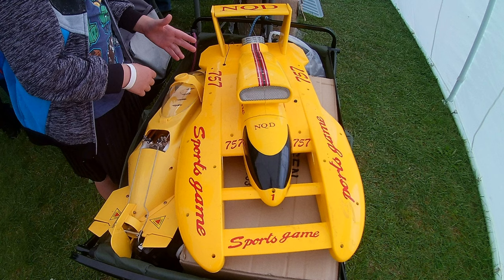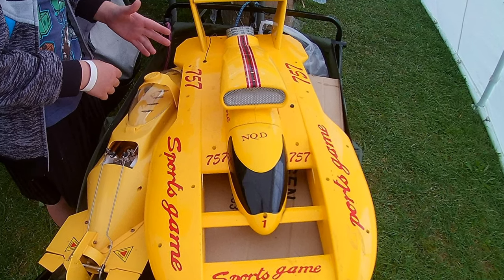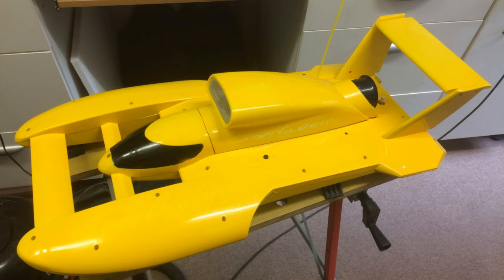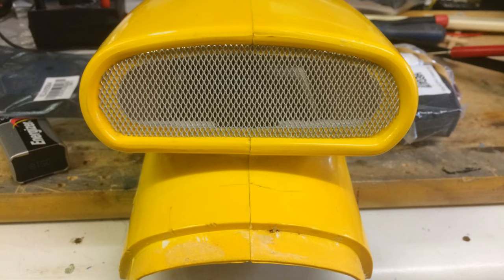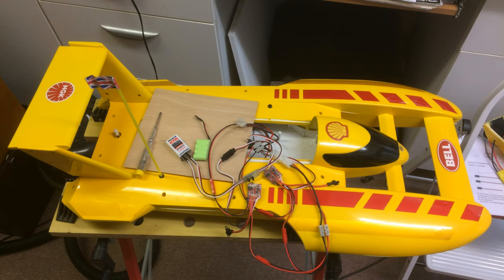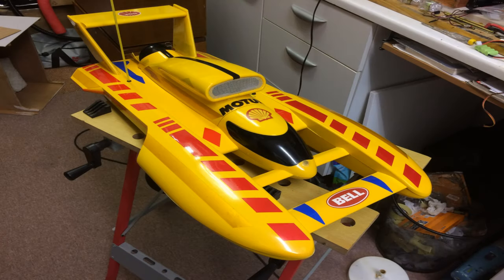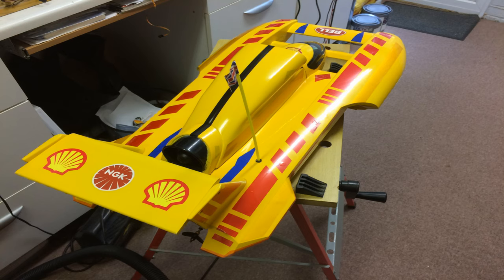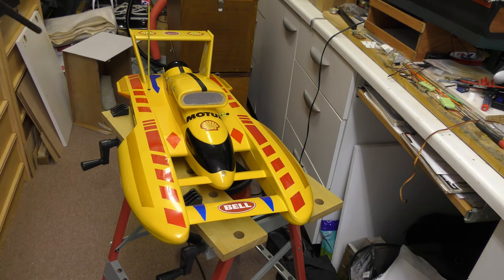Bargain Buy JET BOAT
I refurbish a boat I purchased at a model show back in 2018 for £20